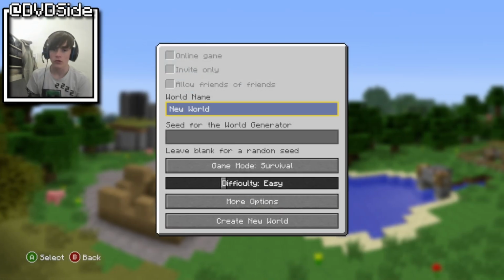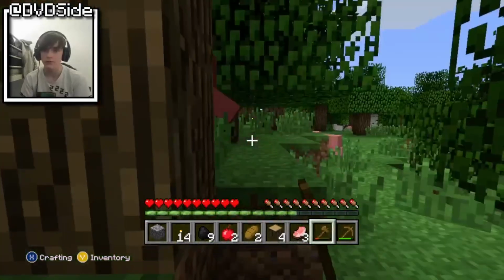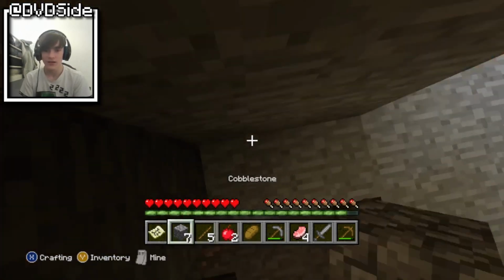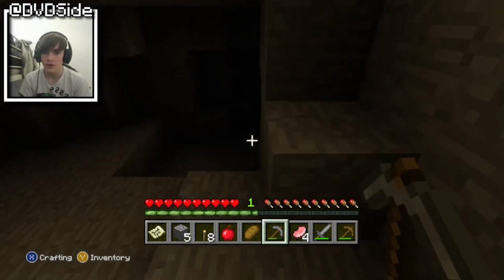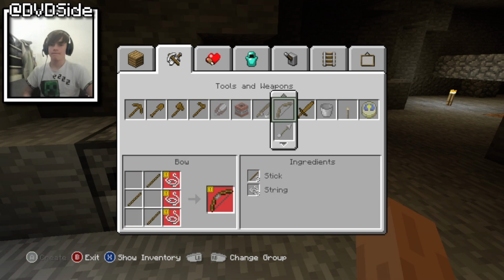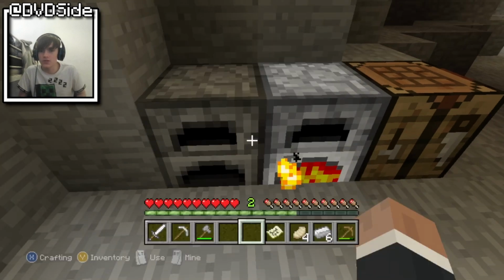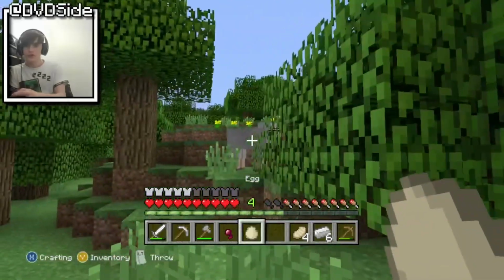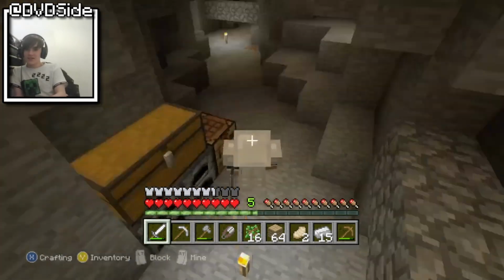Minecraft Xbox | SPOOKY CAVE ADVENTURE! Ep1 | DVDSide